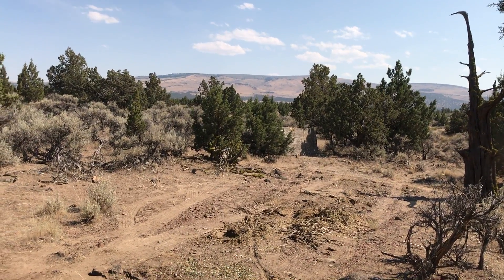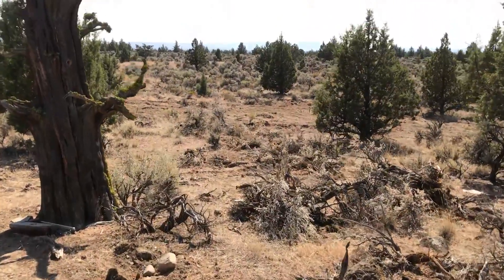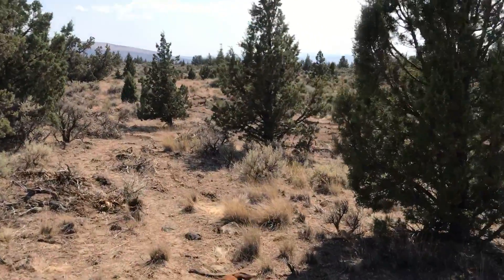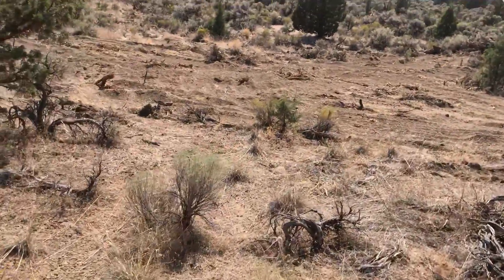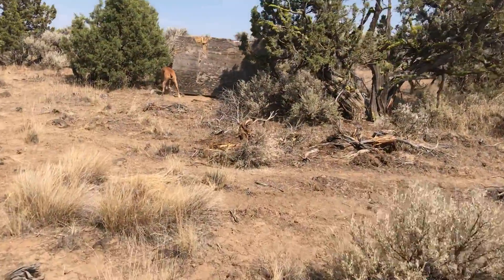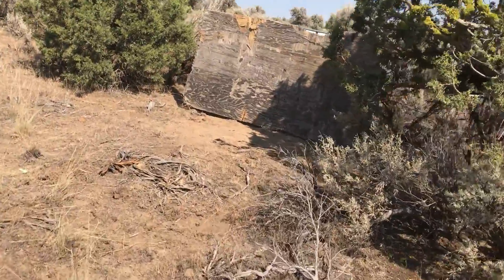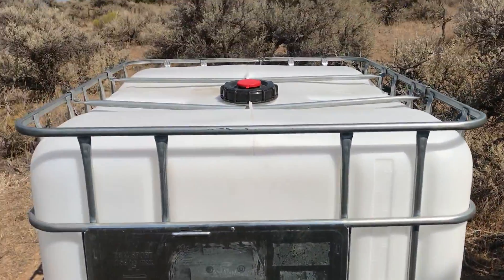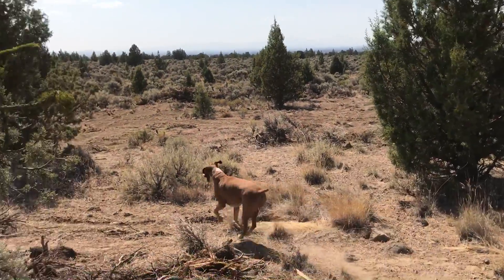South canyon adventures 8.1.2020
Beautiful weekend last weekend